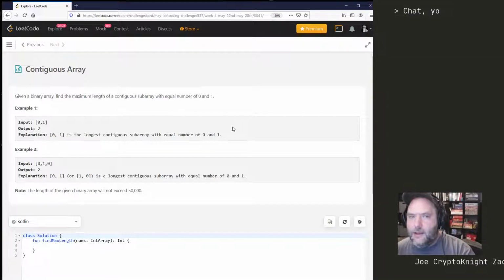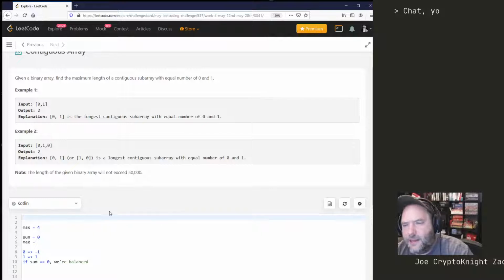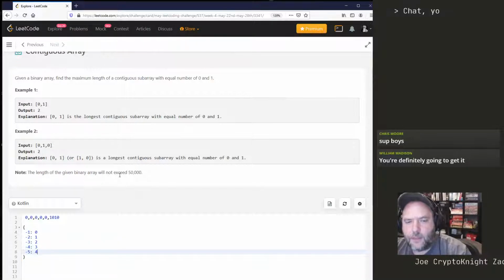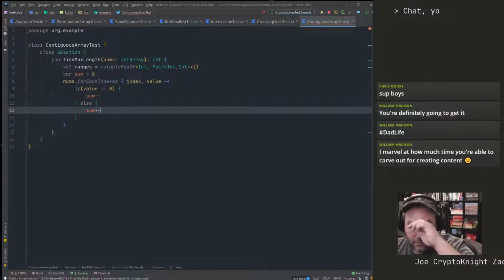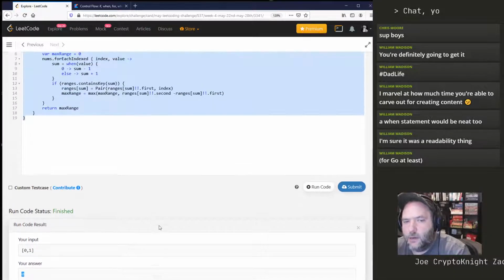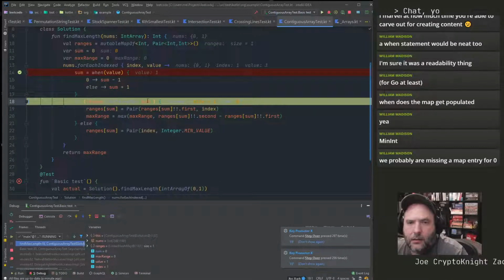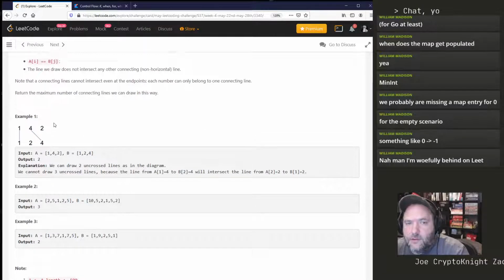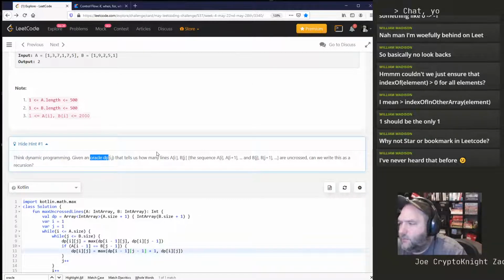Live: Contiguous Array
Given a binary array, find the maximum length of a contiguous subarray with equal number of 0 and 1.